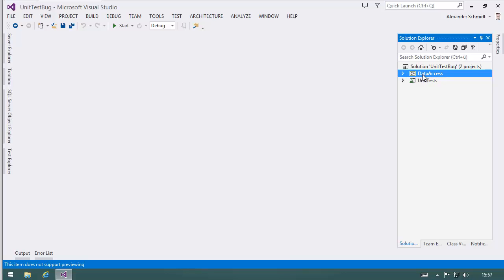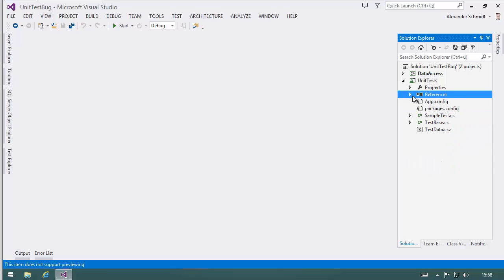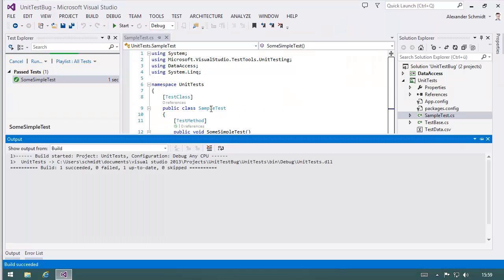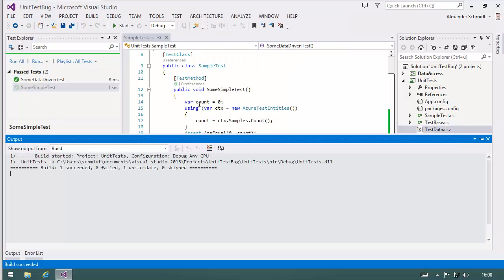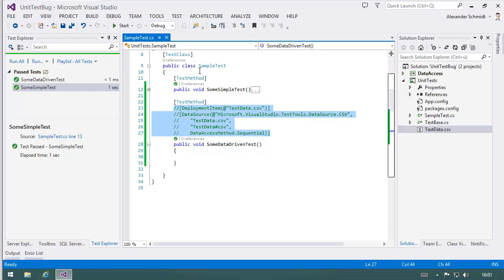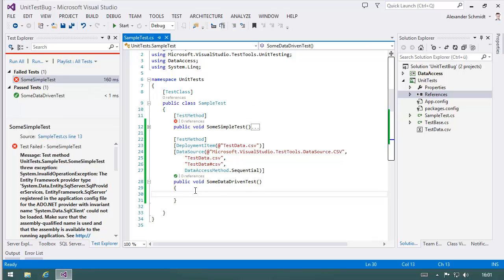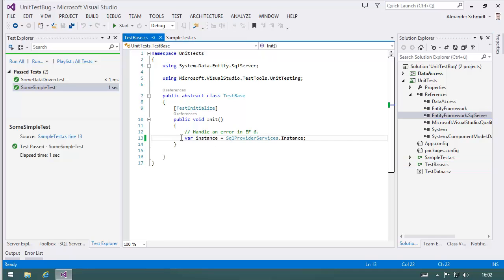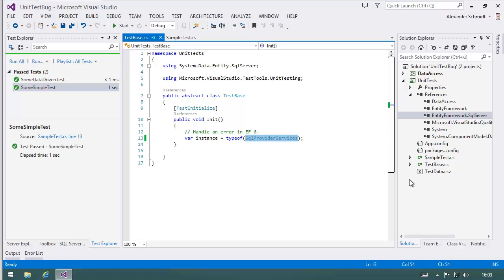Bug when unit testing assemblies using EF 6 in VS 2013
As I described in my german blog post there is a strange bug on unit testing when you use assemblies that instrument EF 6. I found a solution for this strange Problem throwing the exception: "System.InvalidOperationException: The Entity Framework provider type 'System.Data.Entity.SqlServer.SqlProviderServices, EntityFramework.SqlServer, Version=6.0.0.0, Culture=neutral, PublicKeyToken=b77a5c561934e089' for the 'System.Data.SqlClient' ADO.NET provider could not be loaded."